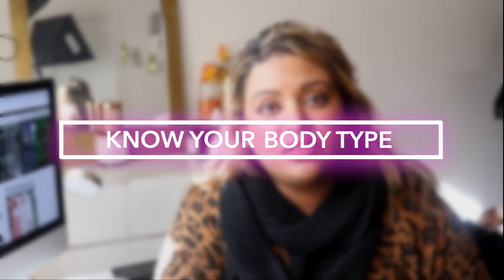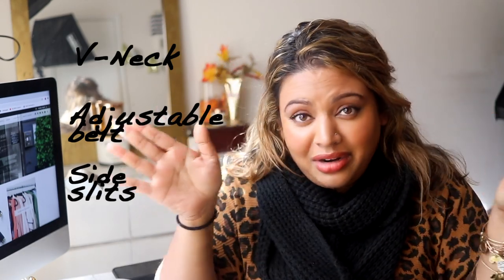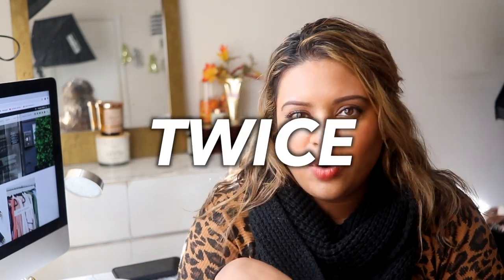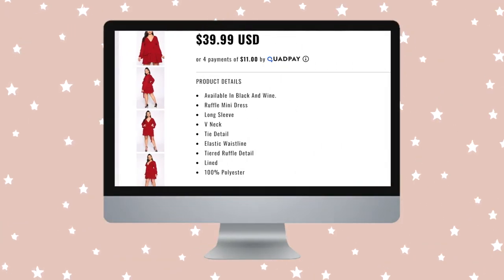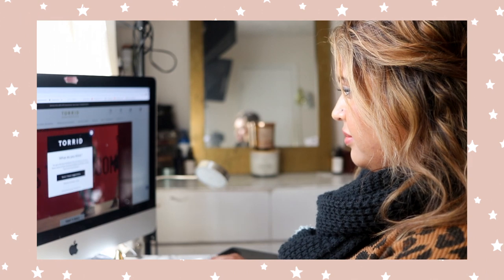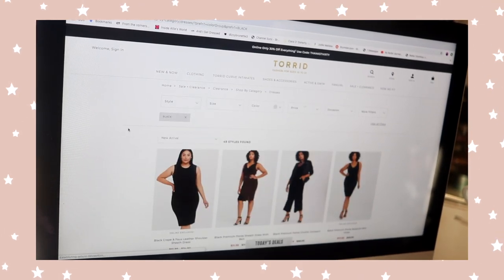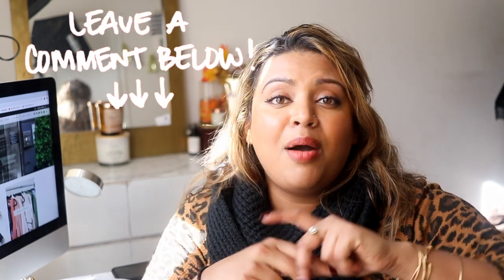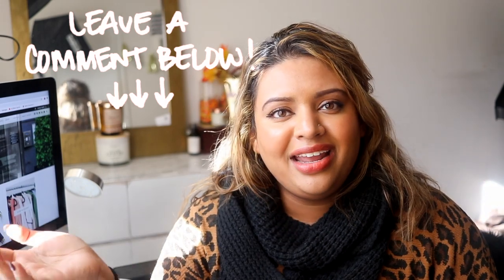How to Shop Online for Plus Size Clothes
Hey guys! Today's plus size fashion video is actually a plus size hacks video all about how to shop for plus size clothes online. Online shopping can be hard and hard to figure out if what items you want would actually fit. These tips will help stop you from buying things that won't fit you + as well as help you find things that you DO want at better deals! How to shop for plus size clothes online and how to dress well on a budget. These tips will help you shop for clothes online and also save money.

My Filming Equipment:

1. Canon 80 D
2. Light Kit
3. Canon g7x Mark II
4. Lighting